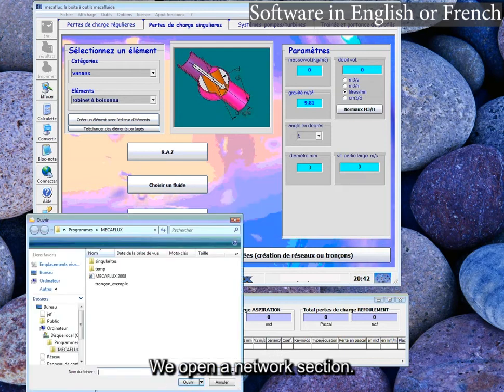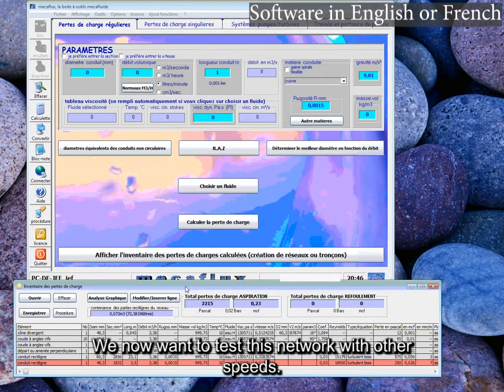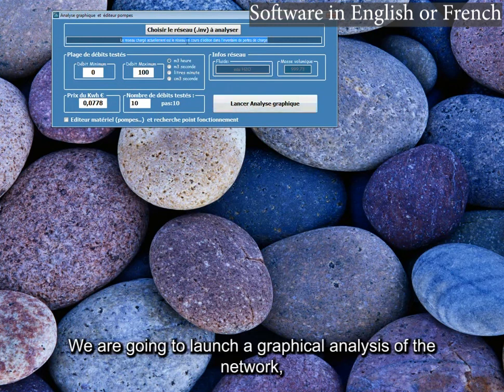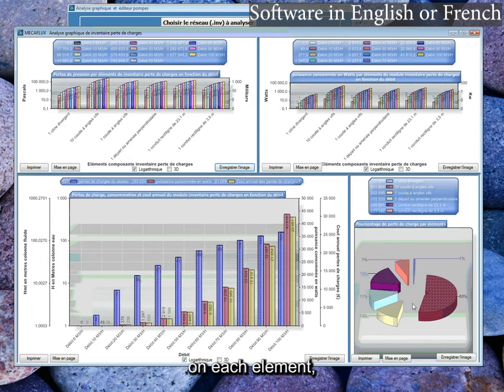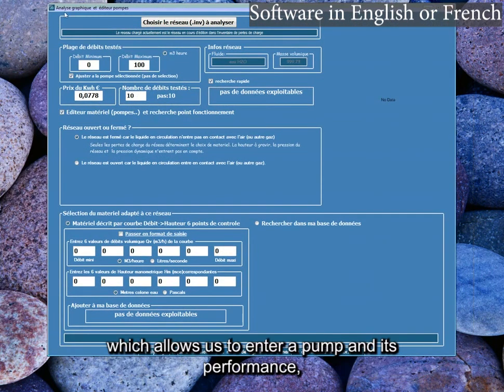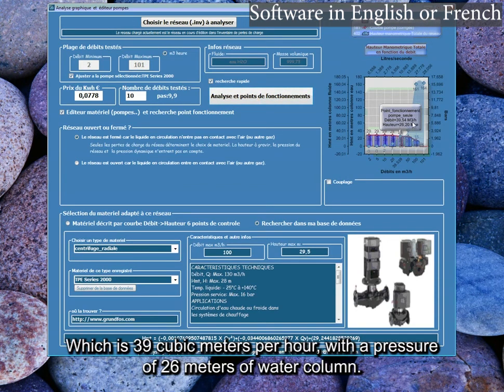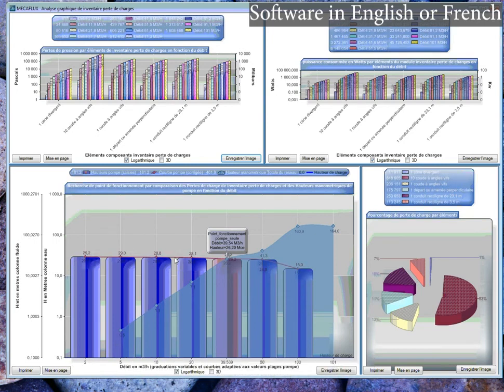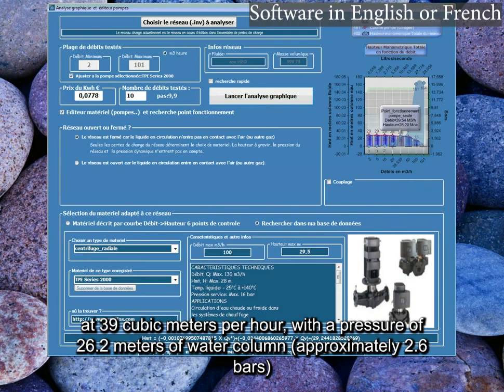Pump operating point: Pump pressure flow sizing according to network pressure drops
Tutorial for resolving the operating points of pumps or fans according to pressure drops in a network with standard mecaflux. It is advisable to use Mecaflux pro 3D for this type of application, if you have branched networks and elevation variations in hydraulic cases to automatically integrate the elevation load!